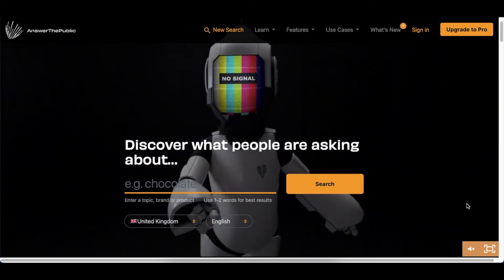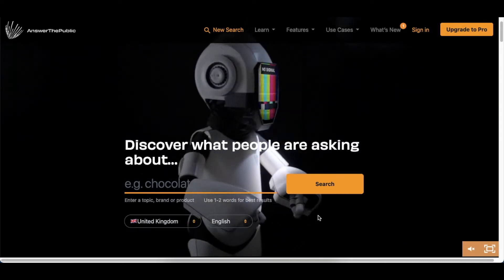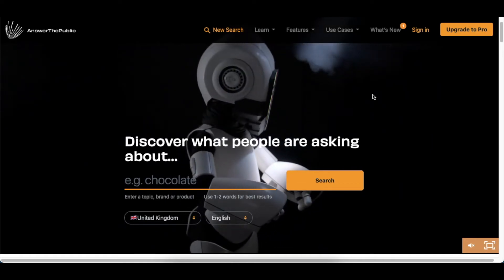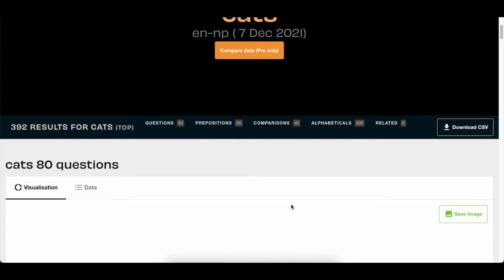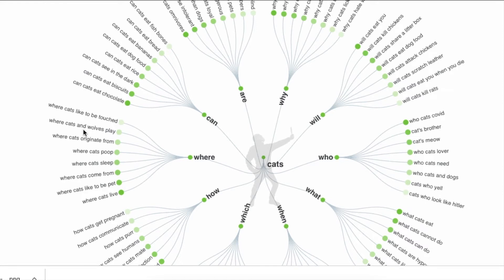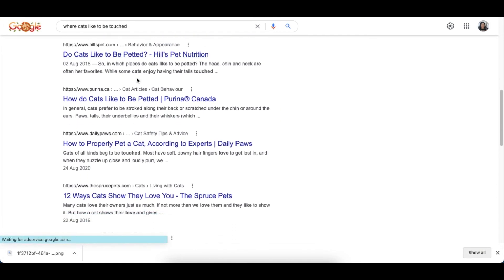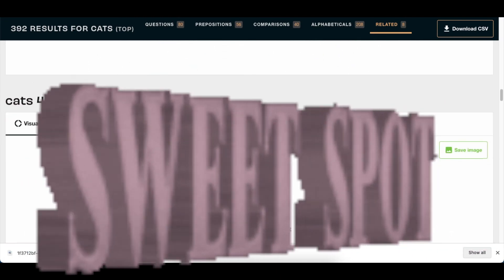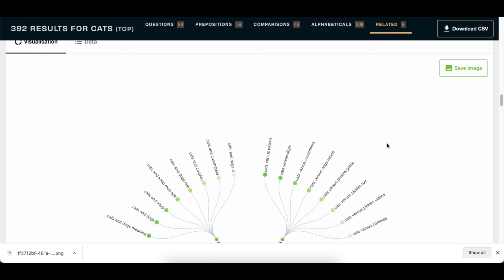How to find content ideas (3 tips to use Answerthepublic.com free tool)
Never run out of content ideas by using this Answerthepublic.com.  In this video, we look at 3 strategies that you can follow to maximize the use of the free tool.

Timestamp:
00:00  Welcome
01:08  Select a flyer landscape canva template
02:00 Strategy one - search for the word(s) and select a country
03:17  Save CSV file or image
04:47  Strategy two - research more using links
05:52  View related searches to your search from Google
06:56 Strategy three - Comparisons

Attributes:
Music from YouTube Free Audio: North Oakland Extasy - Squadda B